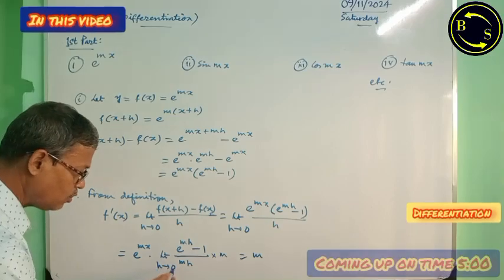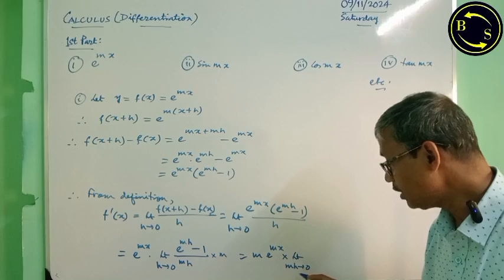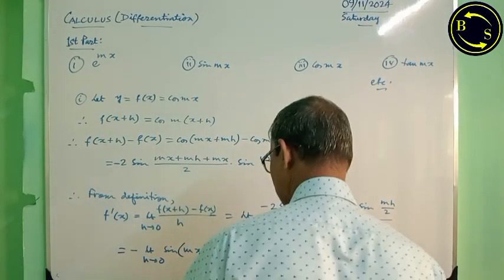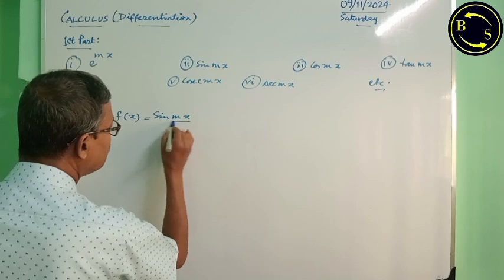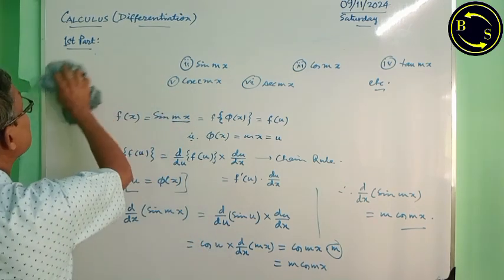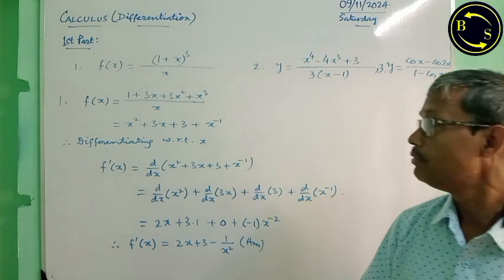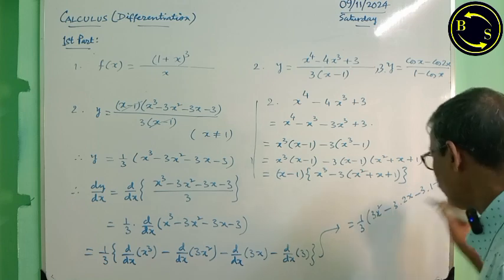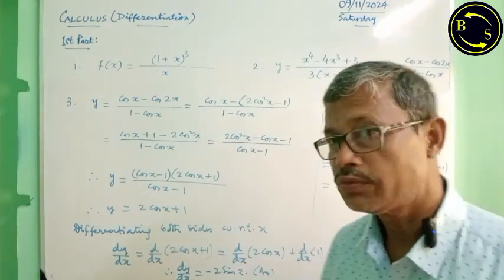Differentiation Maths Class 11 || Part-24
differentiation class 11||maths differentiability class 11 || maths differentiability in english|| Differentiation sums class 11|| Part-24
In this video of @BtoSAcademy ::::

✓Limits
✓Basic Limits Theorem
✓Basic Limits
✓sums solving
✓Continuity
✓Defferentiation
Part-1 link 🔗 -

Part-2 link 🔗 -

Part-3 link 🔗 -

Part-4 link 🔗 -

Part-7 link 🔗 -

Part-10 link 🔗-

Part-11 link 🔗-

Part-13 link 🔗 -